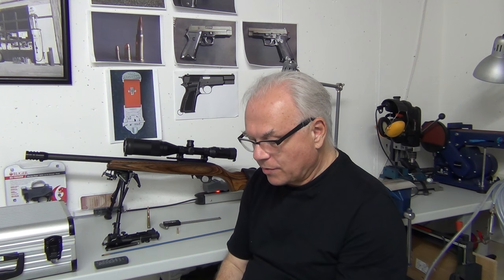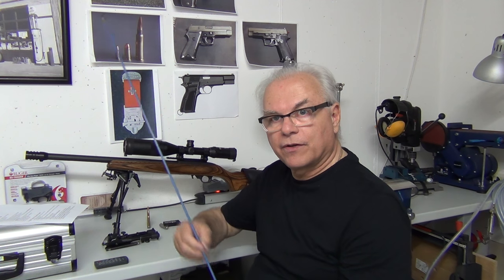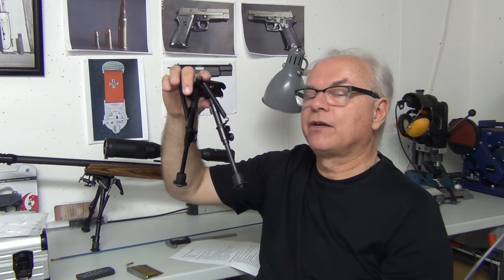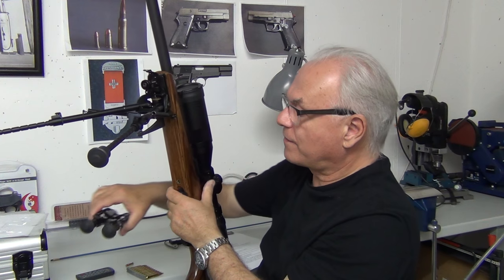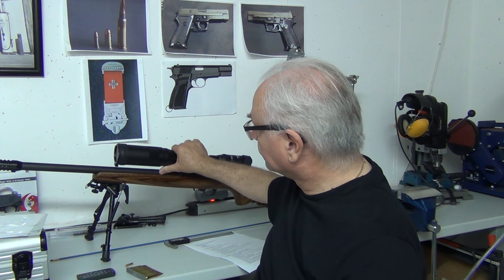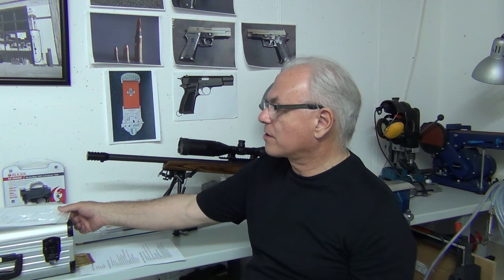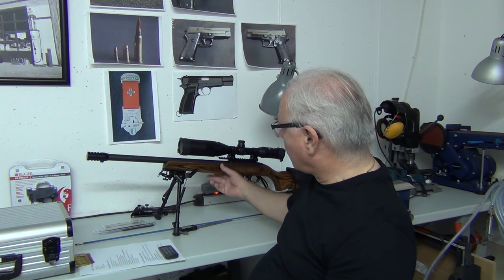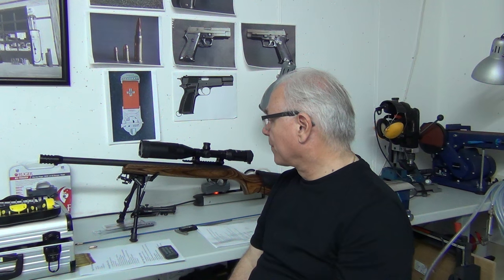Ruger 10/22 Project Part 0 - Introduction and ideas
Ruger Target Upgrade Project

Drill a bore-cleaning hole at the back of the receiver
as an aid to proper cleaning

Radius bolt at hammer contact surface and chamfer outer corners of charging handle guide on bolt
Polish bolt contact surfaces - radiused part, top contact with receiver, chamfered charging handle slot part
Polish receiver contact surfaces (These are currently quite rough)
Polish charging handle carrier contact surfaces which could be better finished
... or fit Kidd aftermarket items?

Upgrade Shooter’s Ridge benchrest-style 6”-9” non-swivelling bipod to Snipersystems Mark IX 9.5”-16” prone-style MIL-spec swivelling bipod by
This allegedly embodies multiple improvements over Harris models from stock.

Calculate height budget: Take measurements to determine rail height and ring height budget to allow for scope just to clear barrel.

Change from EGW 0 MOA over-long picatinny rail to Tactical Solutions 15 MOA receiver length Picatinny (MIL-STD-1913) rail

Fit Weaver or Sun Optics 6.5mm low scope rings 6-screw 30mm diameter instead of no-name medium scope rings

Replace current Ruger gritty 4lb stock trigger with Ruger BX trigger
hoping for under 3lb and much smoother
Fit auto bolt release (one I modified myself)

Measure new (unshot) trigger pull
Maybe dry-lube with Teflon
Re-measure trigger pull

Perhaps adjust cheekweld by removing foam from cheekrest

Re-zero scope at 50m
Conduct 5-shot group accuracy testing at 50m
with various take-down bolt torque settings using Wheeler digital torque wrench
finger-tight, 10ft-lb, 15ft-lb, 20ft-lb, 25ft-lb, 30ft-lb
Using CCI Mini-Mag, Remington Yellow Jacket, Eley Universal and perhaps others I can find...
Re-measure trigger pull after about 100 rounds

Ultimately I want to change the scope to eg.
Hawke Sidewinder Tactical 8-25x42 20x ½ MIL DOT
or SWFA SS 10x42 MIL/MIL but this costs real money

Cameras: Sony HDR-PJ260VE, HDR-AS100V
Editing software: Corel VideoStudio Pro X7, Google Video Editor
Tripods: Cullmann 1500, Gorillapod video, Gorillapod small camera, Kaiser camera clamp
Microphones: Zoom H1 V2 Black Digital Audio Recorder
Teleprompt: Listec Promptware plus for Android (10" tablet)
Digital clapper: QuArt Studio Digital Clapper for Android
Lights: None (yet!)
I created this video and I own all rights to all content in the video.